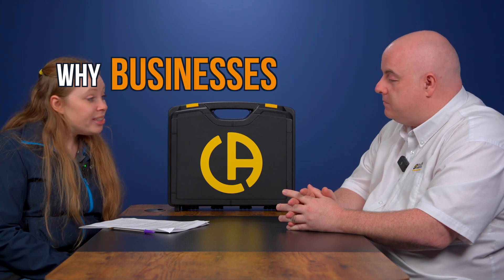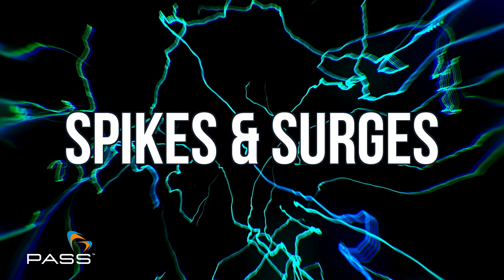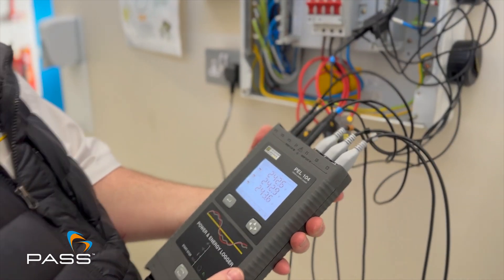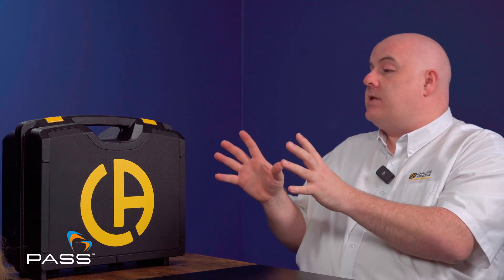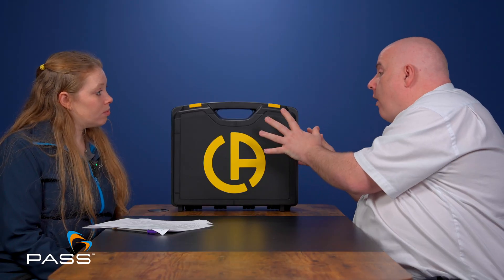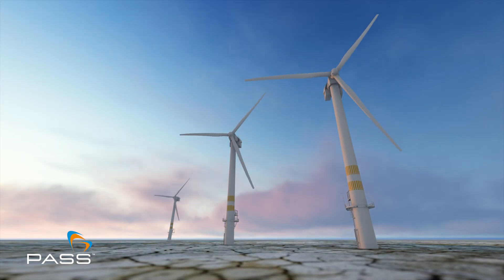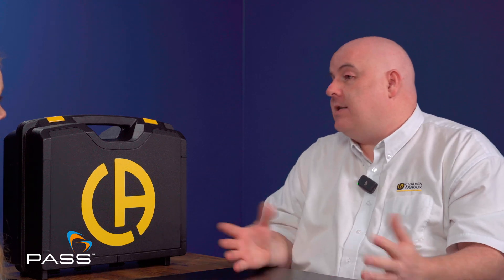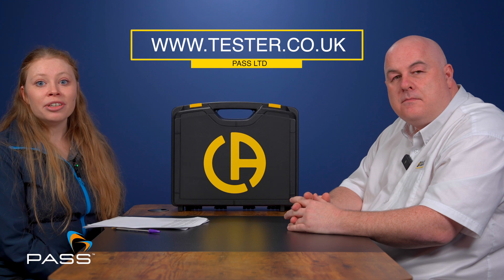Power Analysis With An Energy Logger Can Reduce Usage Costs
Learn how to monitor electricity usage and consumption with Chauvin Arnoux's PEL51 and PEL104 power loggers. These devices are essential for tracking power consumption and ensuring energy efficiency in your home or business. Watch this video to learn more about how these power loggers work and how they can help you save money on your electricity bills.

Welcome to PASS Presents! In this video, we delve into the world of power and energy loggers (PELs) and why they're essential tools for facilities managers, electrical contractors, and business owners. Join Jess from PASS as she discusses the ins and outs of PELs with Kevin Smith, Head of Commercial Operations at Chauvin Arnoux.

In this informative discussion, Jess and Kevin cover various aspects of power and energy loggers, including their definition, functionality, applications, and benefits. They emphasize the importance of PELs in optimizing energy efficiency, monitoring electrical installations, and meeting environmental and financial targets. Whether you're a facilities manager, electrical contractor, or business owner, investing in a power and energy logger can provide invaluable insights into your energy usage and help drive informed decision-making.

Timecodes:
00:20 Intro
01:22 What is a PEL?
02:28 How are PELs different to Power Quality Analysers?
03:00 What can they measure?
03:30 How are they measuring this?
04:41 What applications can you use a PEL?
06:05 Use - Sizing for EV & Solar PV Application
06:30 Power Quality, Power Factor Correction, Harmonics
07:00 How do they aid Green Initiatives
07:30 Who can benefit from using a PEL?
09:48 How can PEL's help businesses meet their energy targets
10:20 PEL's are portable devices
10:40 PEL Return on Investment
11:40 Use a PEL to Calculate your Carbon Footprint
12:45 Why should you buy a Power and Energy Logger?
15:58 Why invest in a Chauvin Arnoux Power & Energy Logger?
16:50 Help & Support
19:14 Outro

PASS Ltd is an Authorised  @ChauvinArnouxUK distributor.